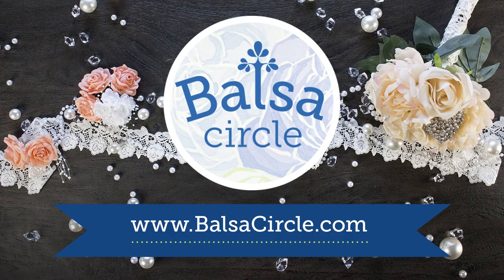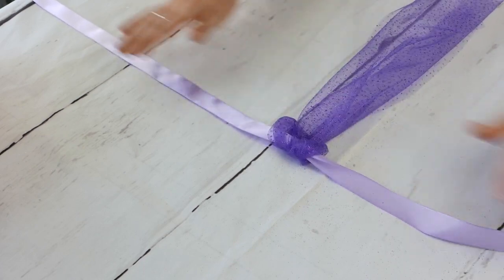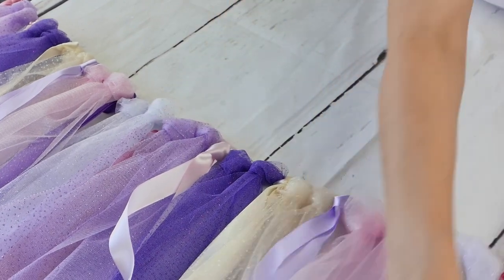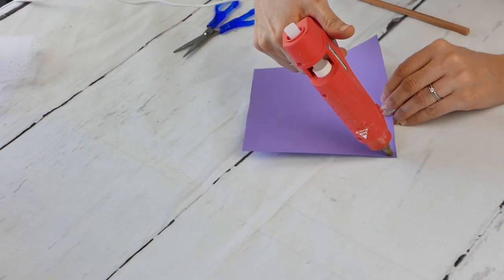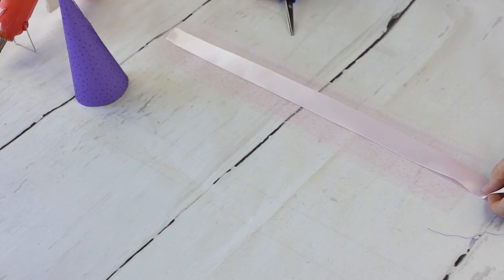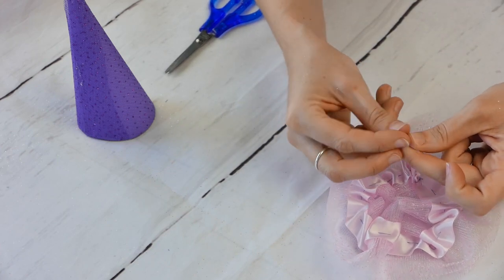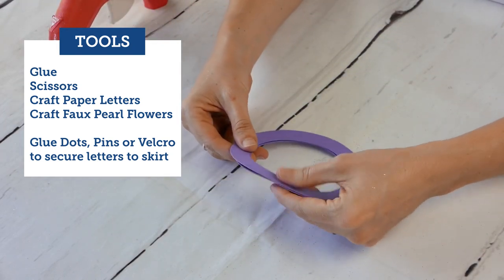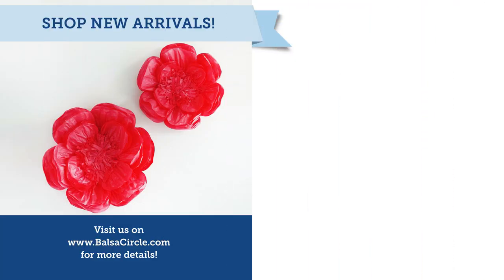Birthday Tutu High Chair DIY 🎁 | BalsaCircle.com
More Tools:
Scissors
Hot Glue
Tulle Roll
Craft Pom Poms
Needle and Thread
Craft Paper Sheets for Letters
Glue Dots, Velcro Dots, or Pins

The colors we used were Blush, Lavender, Ivory, Purple, Fuchsia and Pink.

Measurements:
Skirt
6 ft 7" - main ribbon (lavender)
32" long - tulles and ribbons
Hat
6" square - paper sheet
16" long - tulle cover for the hat
16" long - small skirt (tulle & ribbon)

Keep in mind that your measurements might be different based on how wide the top of your high chair is!

Bike Rides by Green Orbs